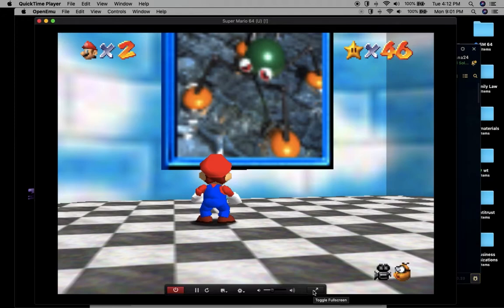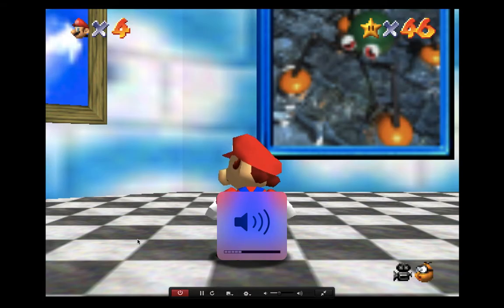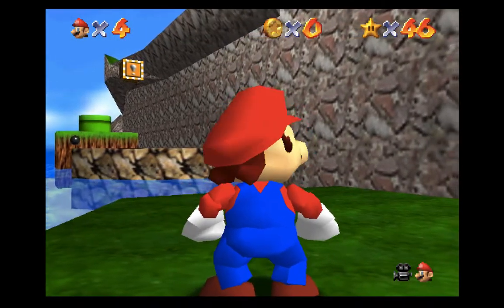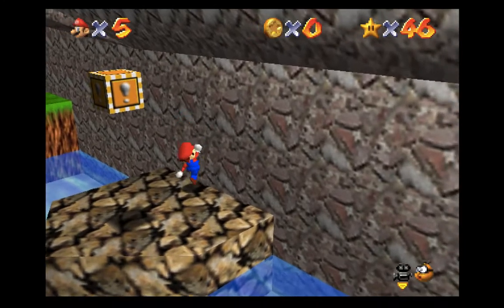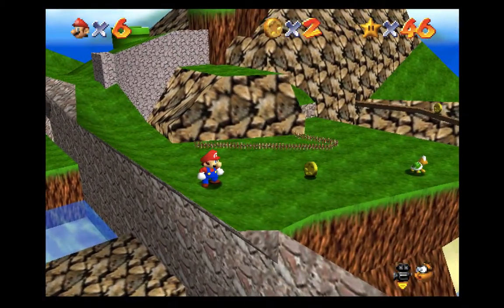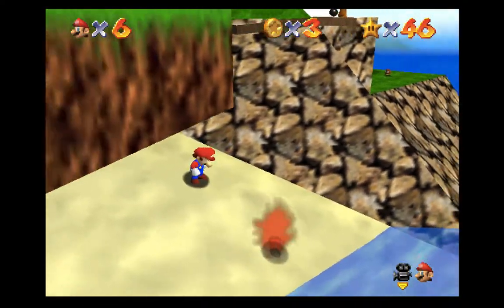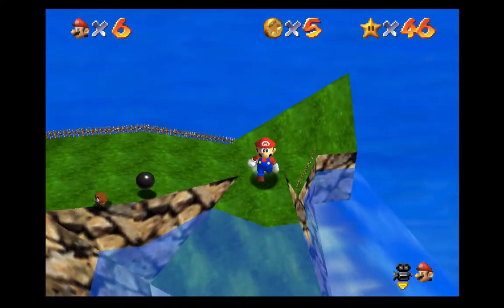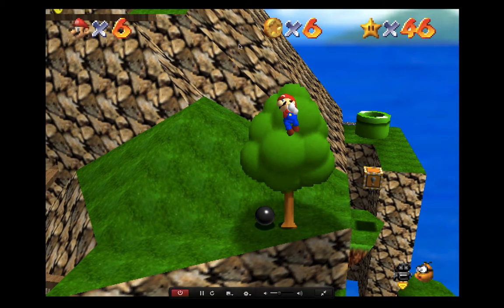Super Mario 64 70 Star Speedrun Tutorial - Tiny Huge Island - Secrets - Beginner/Intermediate